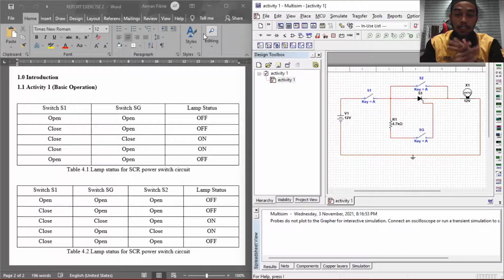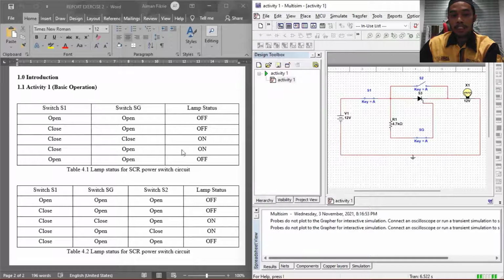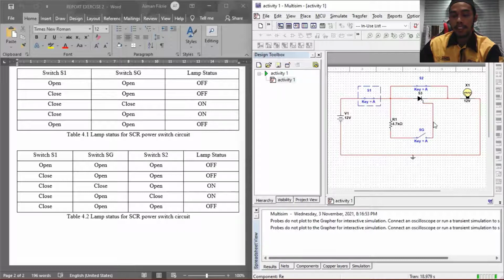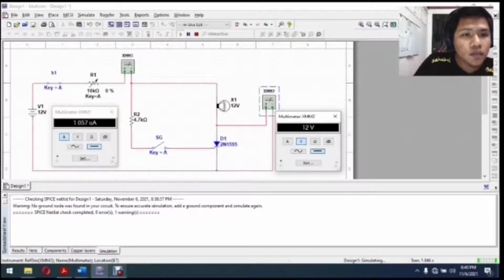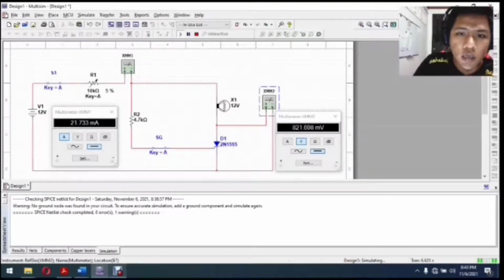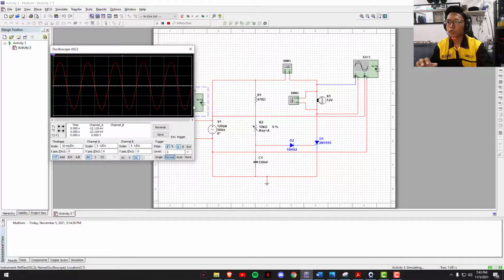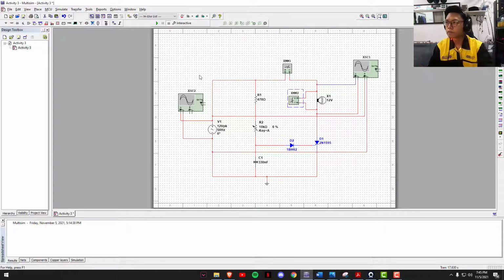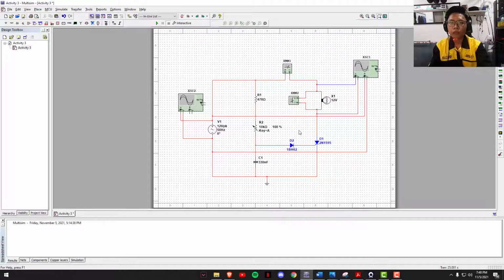POWER ENGINEERING LAB I | BEV30401 | EXERCISE 2 | SILICON CONTROLLED RECTIFIER (SCR) POWER SWITCH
G39
1. ABDUL AZIM BIN MUHAMAD FAUZI (DE190145)
2. AIMAN FIKRIE BIN SHAFIE (DE190143)
3. ABDUL HAKIMAN BIN ABDULLAH (AE190055)